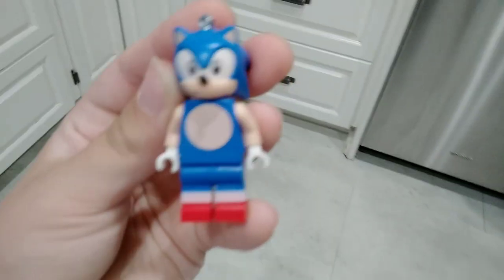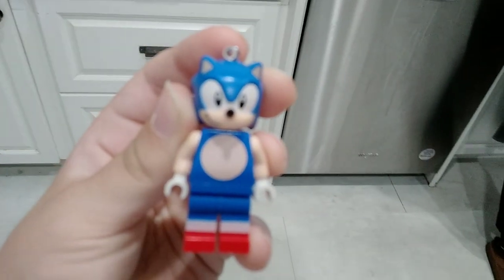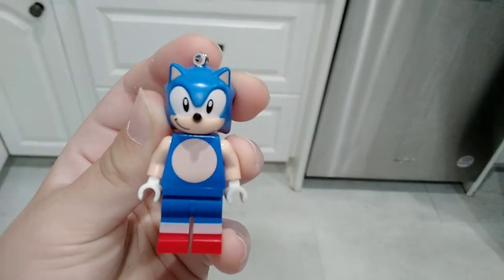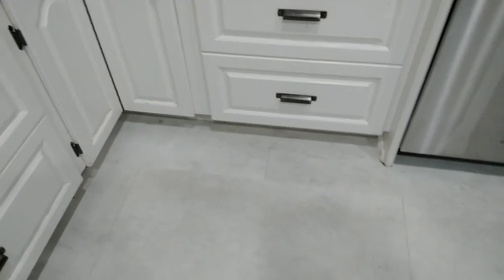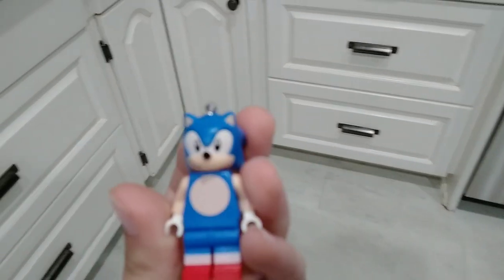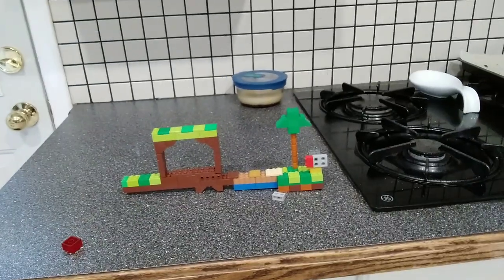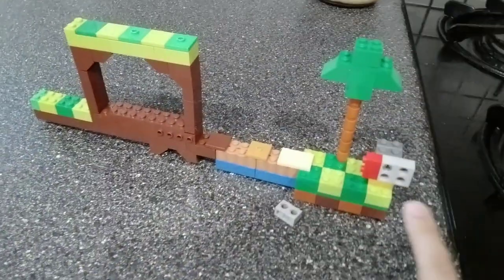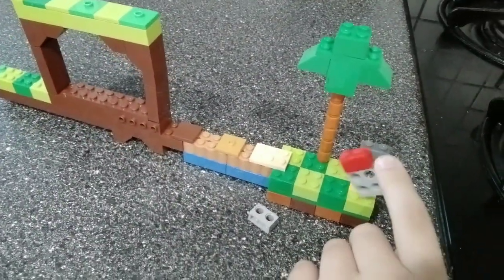Check out this Sonic the Hedgehog Lego build without a set!👀🦔💙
I created Green Hill Zone without a set for Lego.